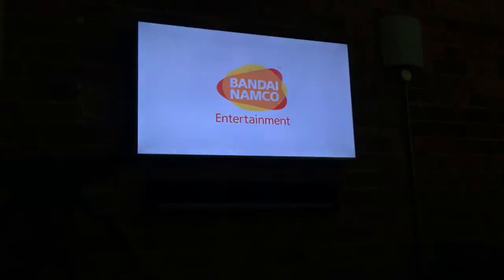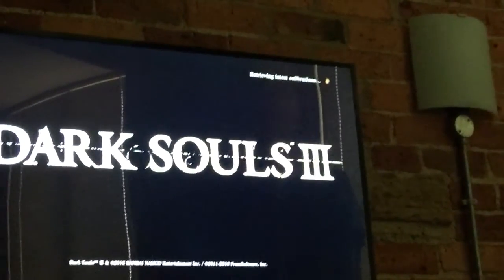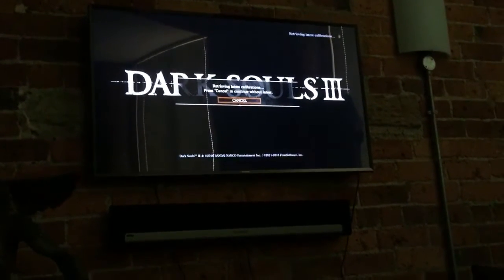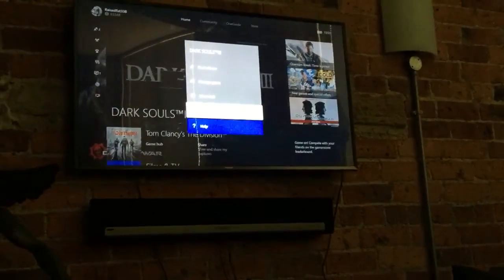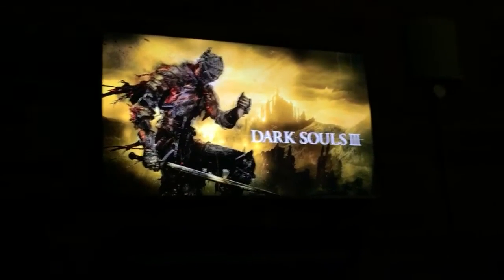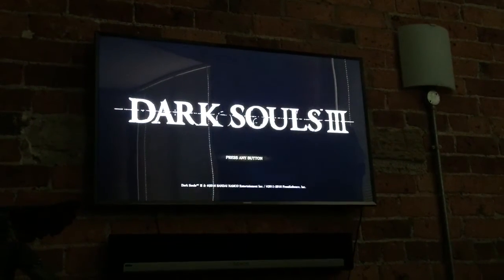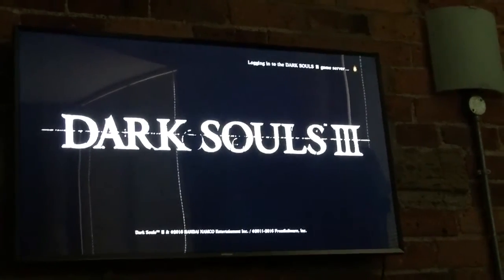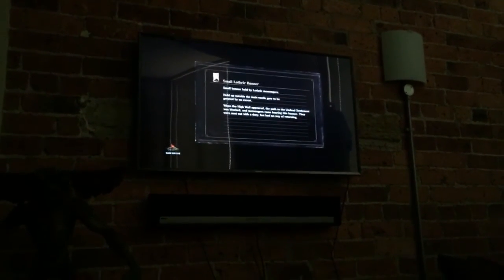Dark souls 3 calibration issue and fix/workaround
Quick vid to show From Software and Xbox that I'm not talking rubbish about the calibration issue. And to show the temp fix/workaround to calibrate, however still struggling to summon and be summoned as servers are crap at mo.